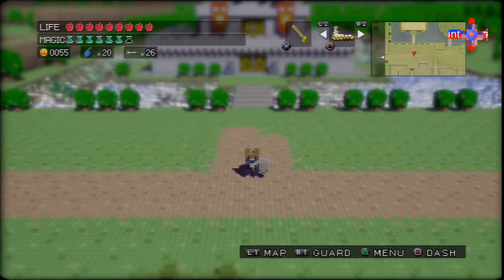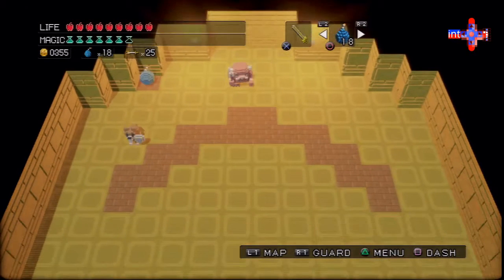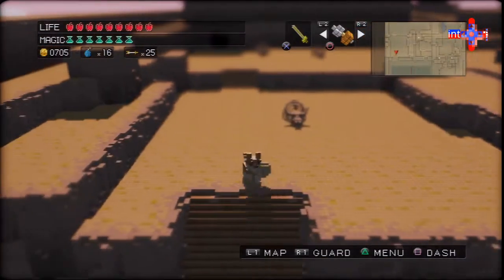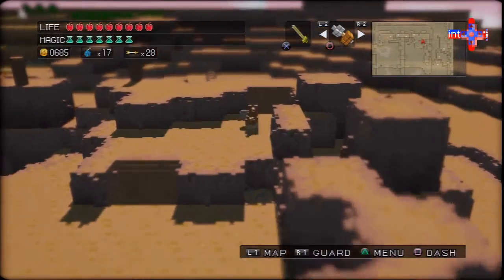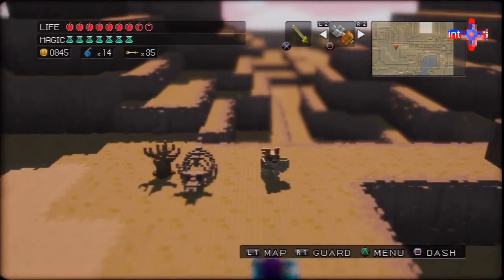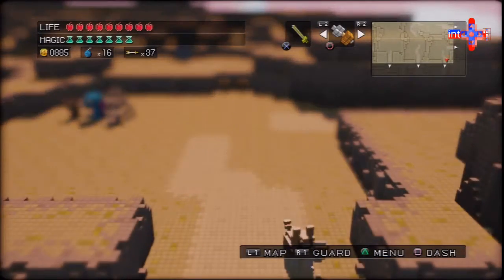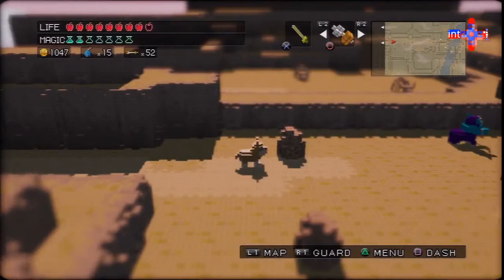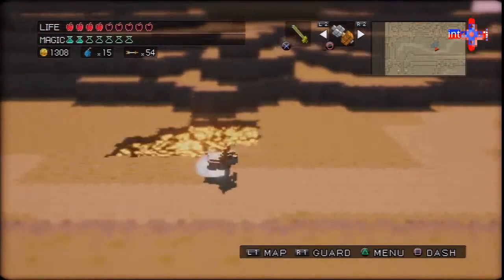Let's Play 3D Dot Game Heroes Part 14 - PS3